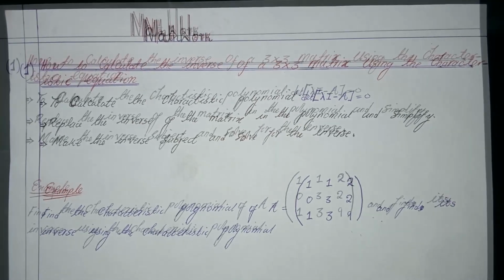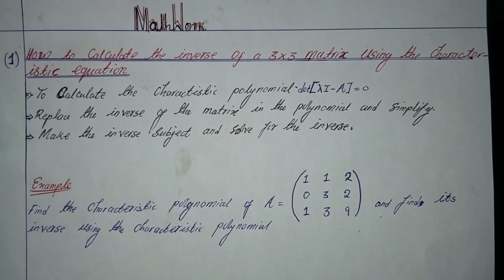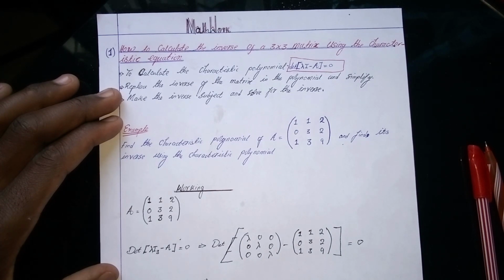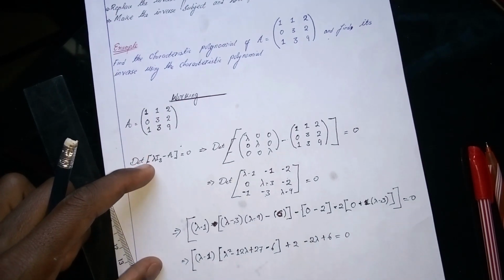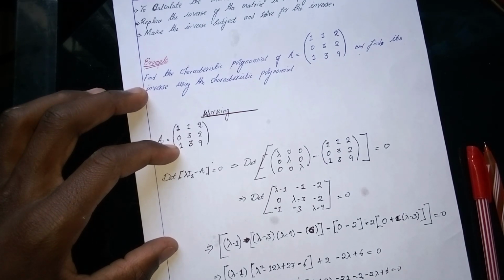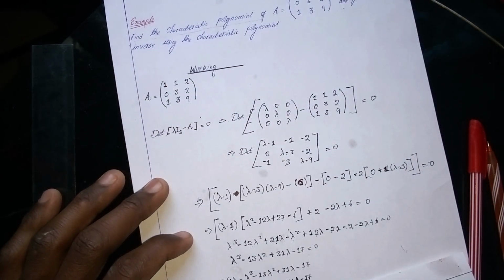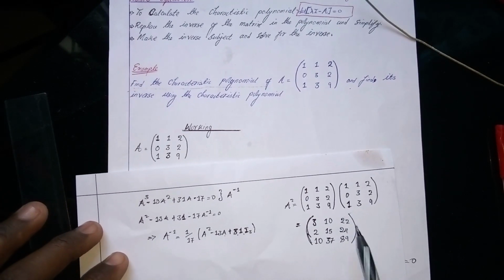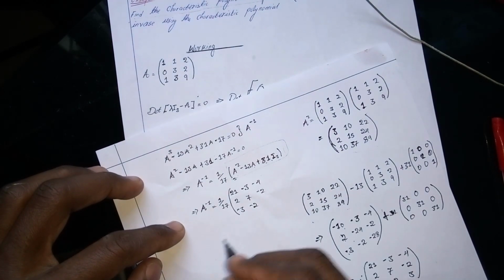Finding inverse and characteristic equation of a 3 by 3 matrix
In this video we have shown on how to find the characteristic equation of a 3 by 3 matrix and how to use the characteristic polynomial to find the inverse of the matrix. Tell me how you feel about the video and I will be glad to get back to you as soon as possible. Thank you very much.